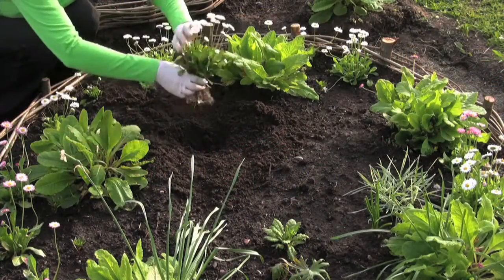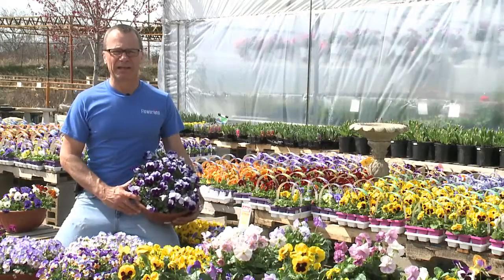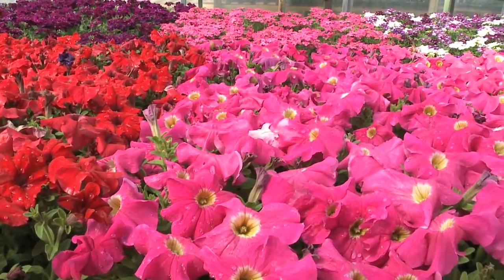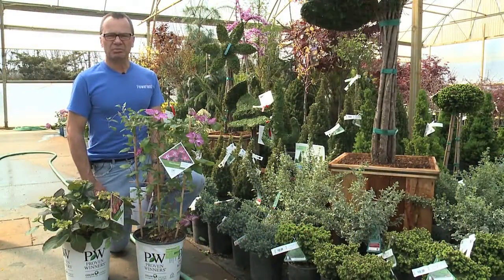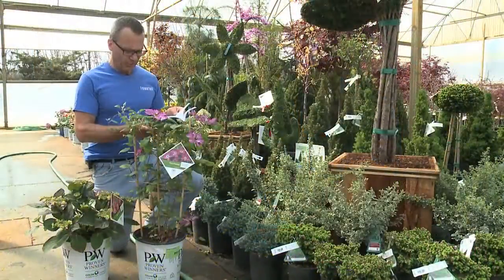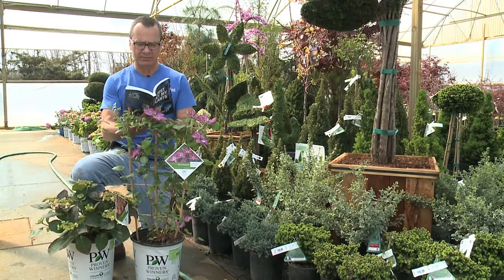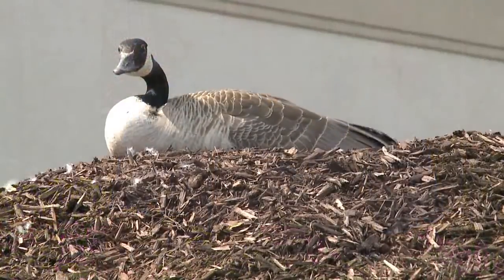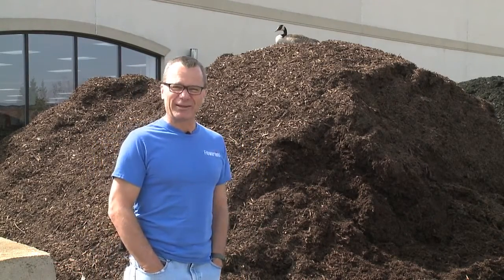Flowerland May 2018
Flowerland video. Shot with Pam Spring Advertising.